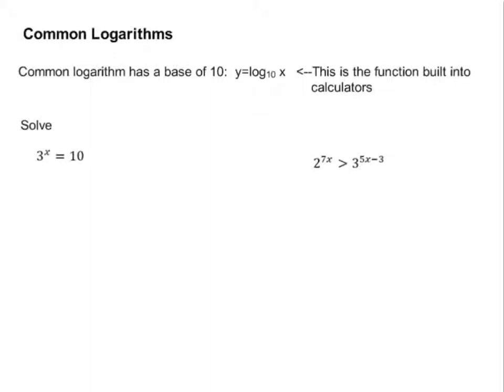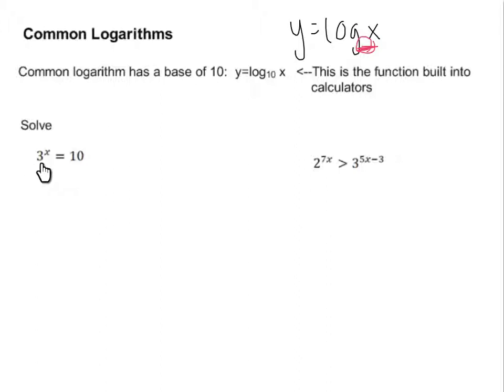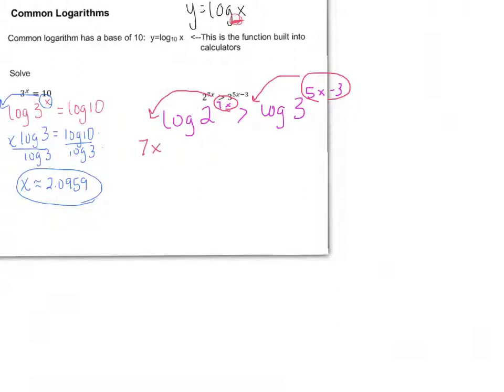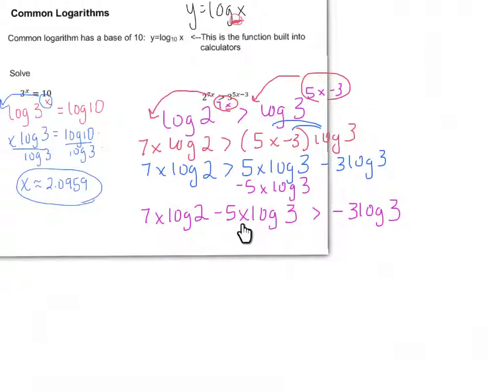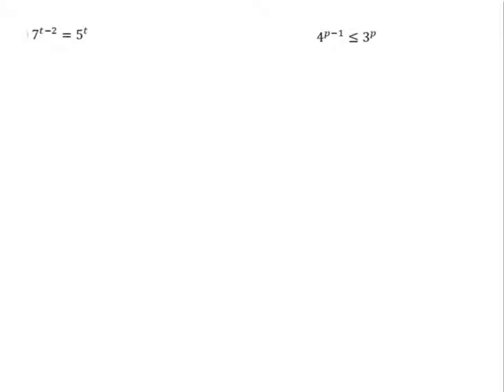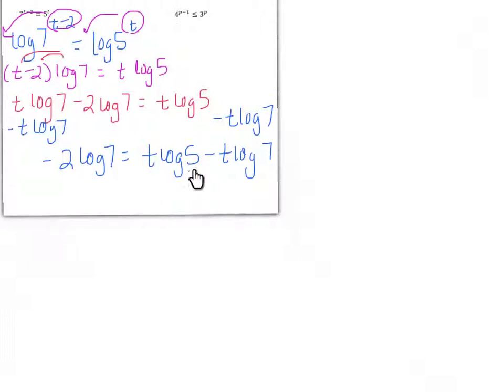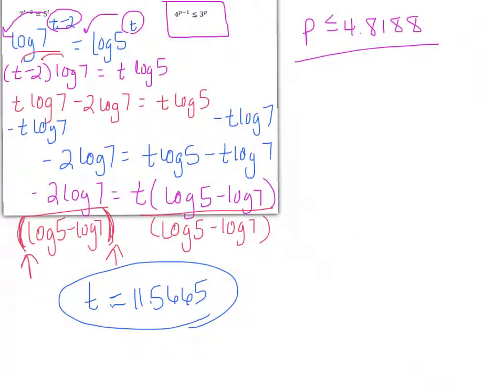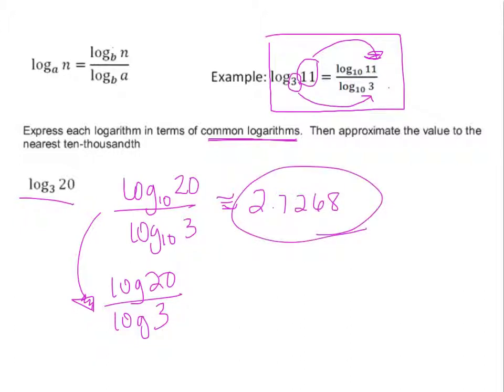Algebra 2 Common Logarithms